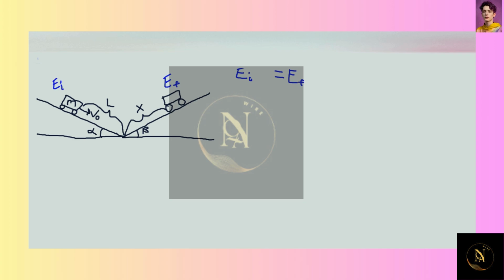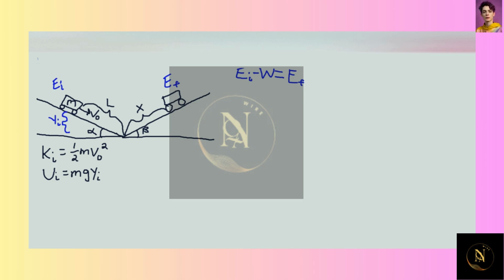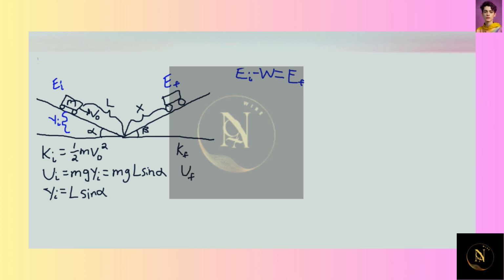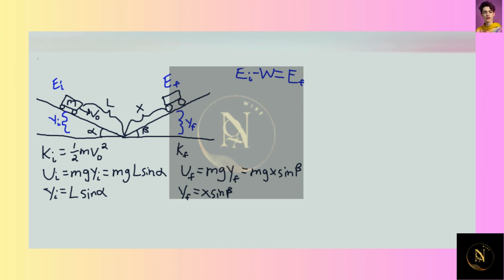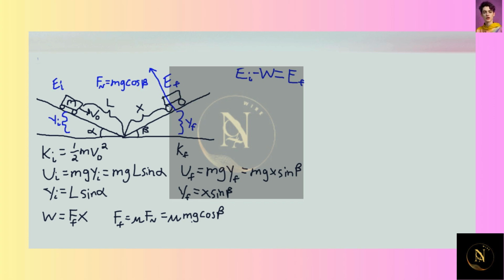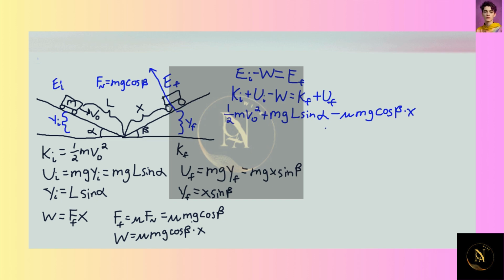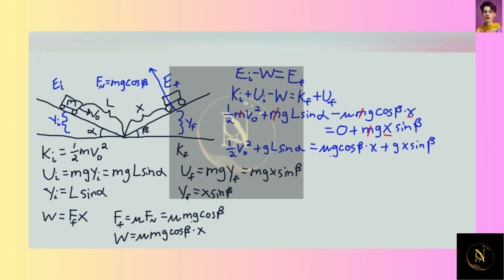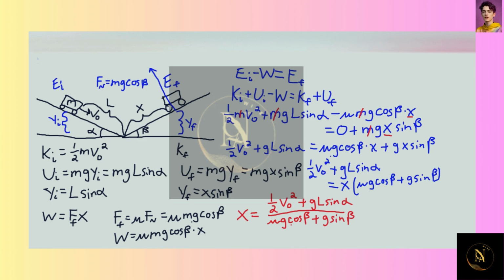A truck with mass has a brake failure while going down an icy mountain road of constant downward slo